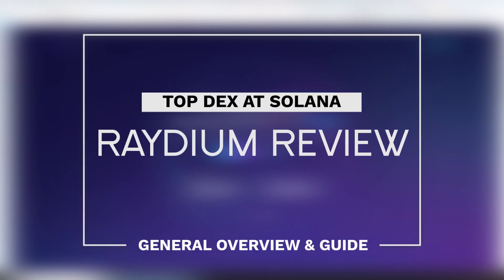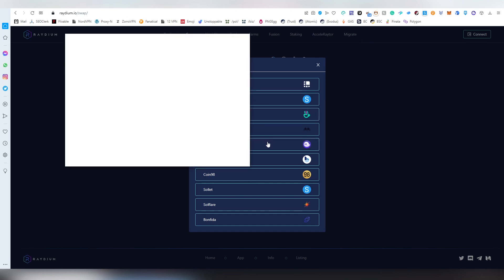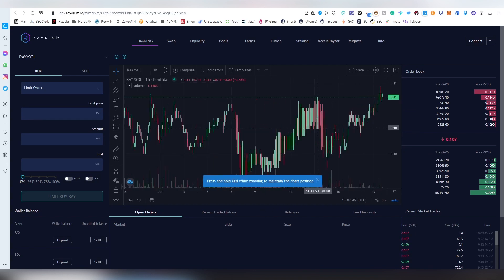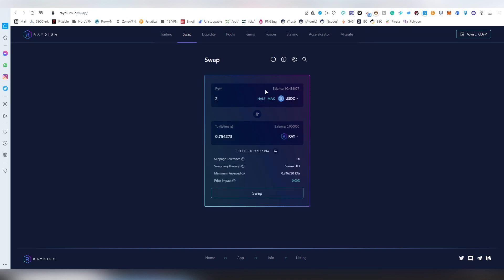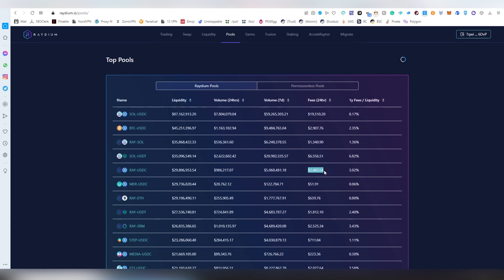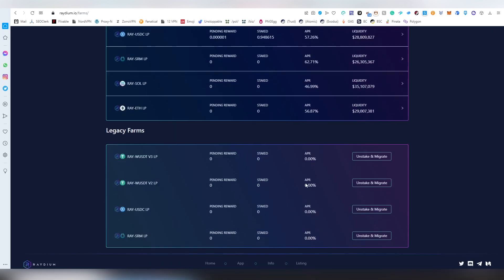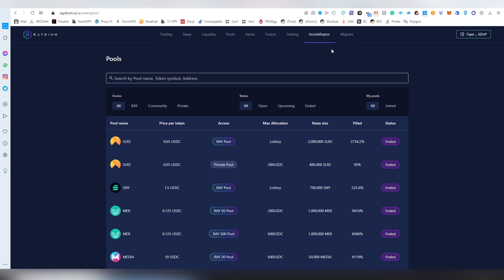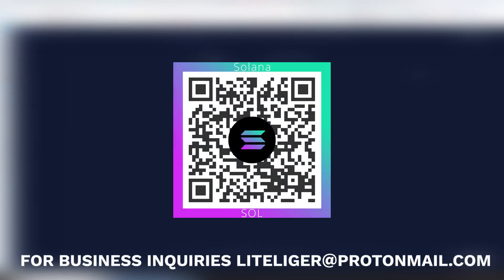Raydium DEX Review & Guide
Raydium is an automated market maker (AMM) and liquidity provider built on the Solana blockchain for the Serum decentralized exchange (DEX). Unlike any other AMMs, Raydium provides on-chain liquidity to a central limit orderbook meaning that funds deposited into Raydium are converted into limit orders which sit on Serum’s orderbooks. This gives Raydium LPs access to all of Serum’s order flow as well as their existing liquidity.
RAY is the native utility token used for:

- Staking to earn protocol fees
- Staking to receive IDO allocations
- Governance votes on protocol decisions